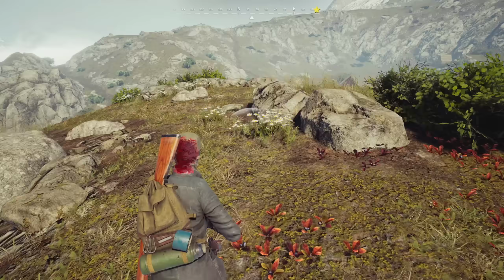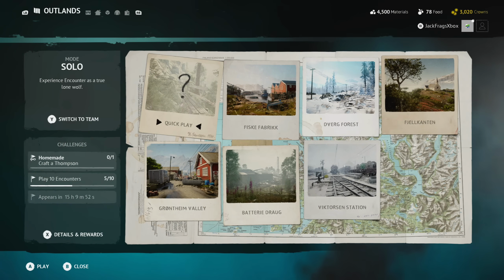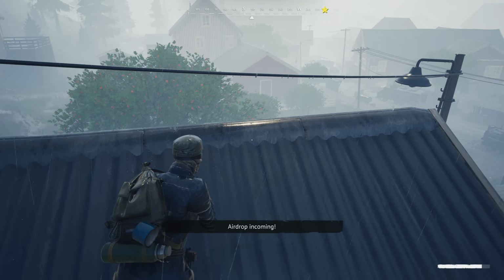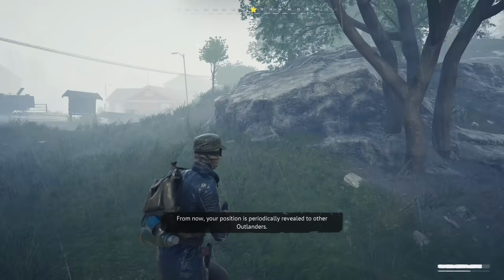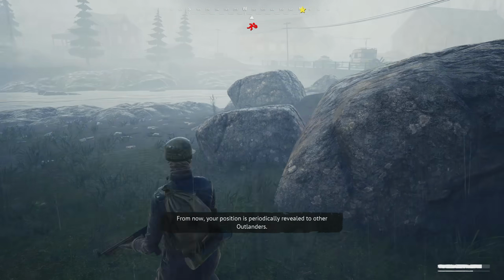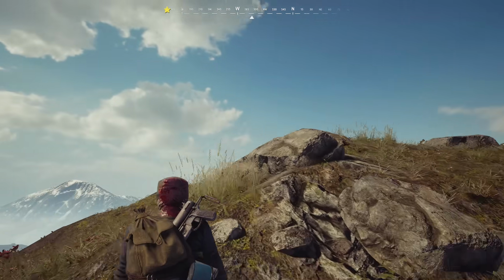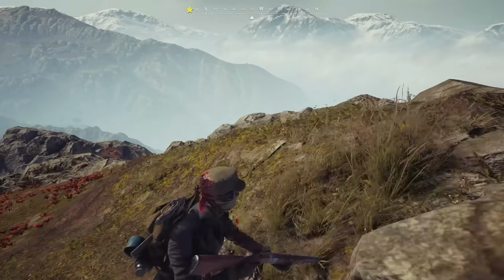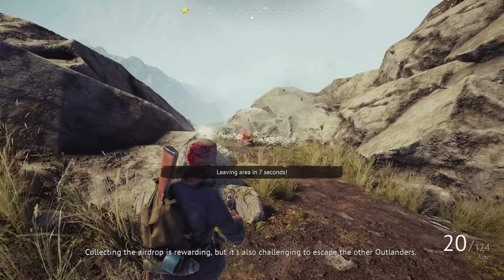Vigor Gameplay + First Impressions - DayZ for console?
Vigor is a new free to play survival game from the makers of DayZ! Let's take a look. Play Vigor on Xbox One